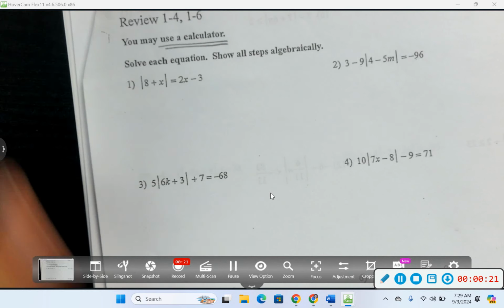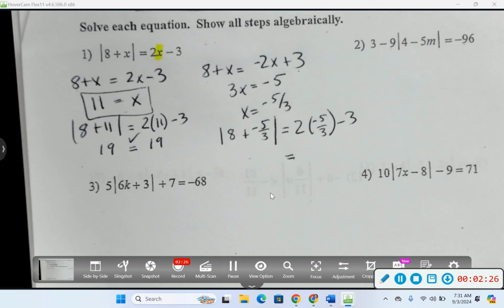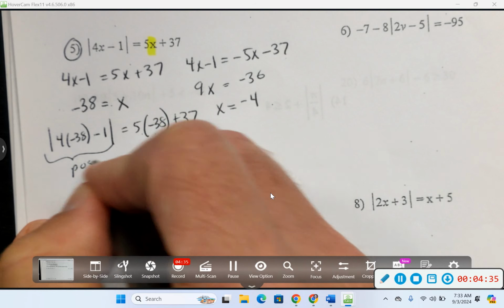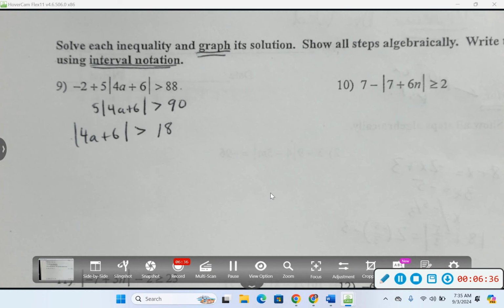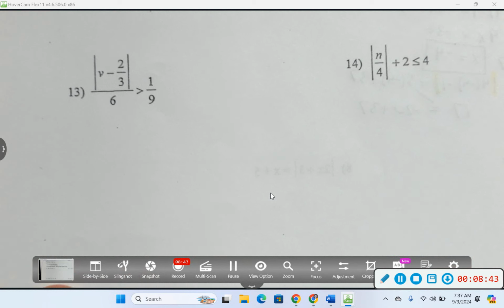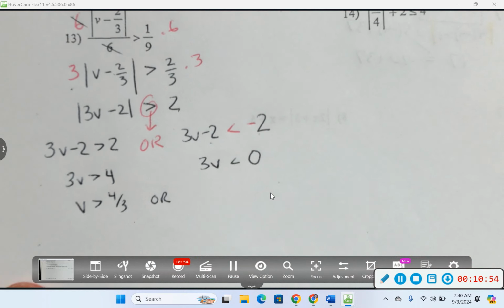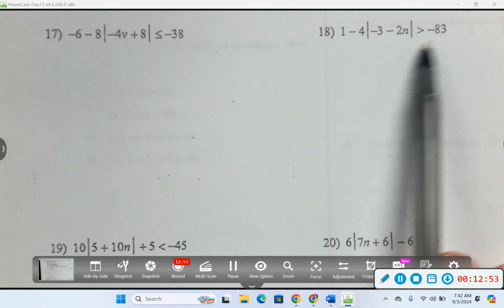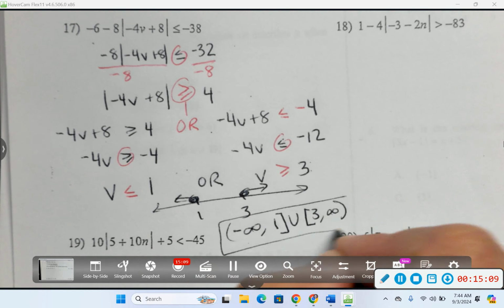Unit2 1stPd Review Problems: 1,5,9,13,17